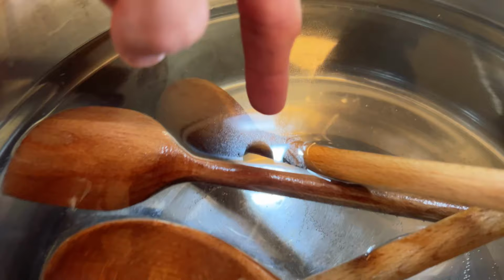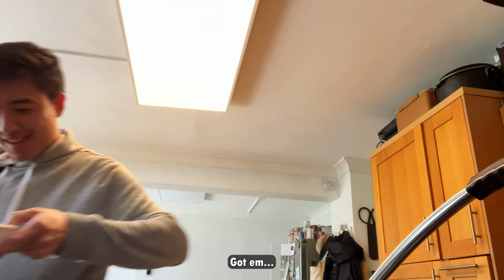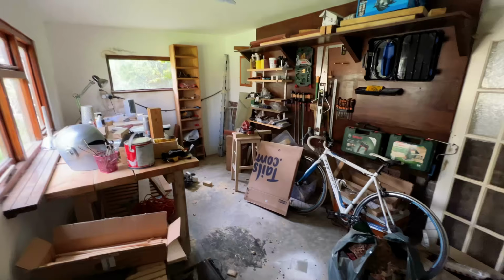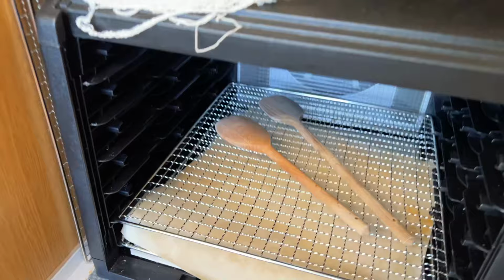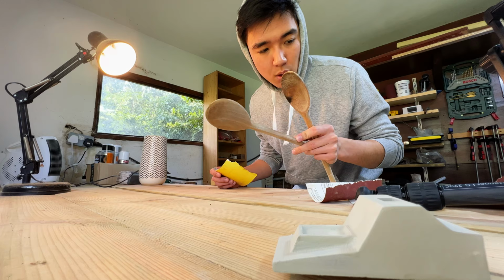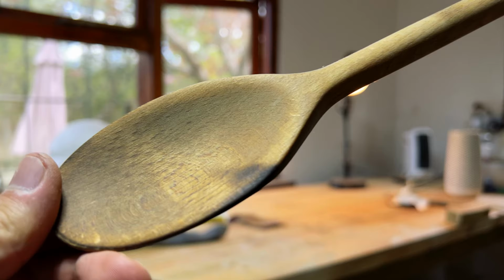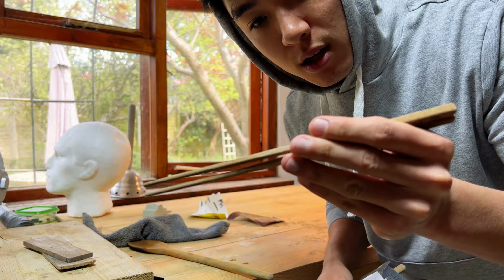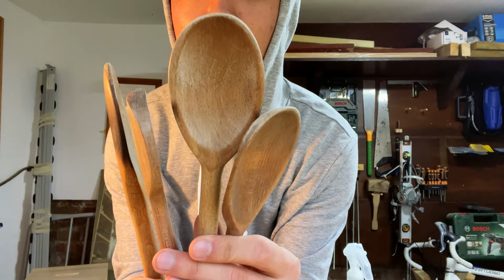Make your wooden spoons better than new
Amazon Storefront